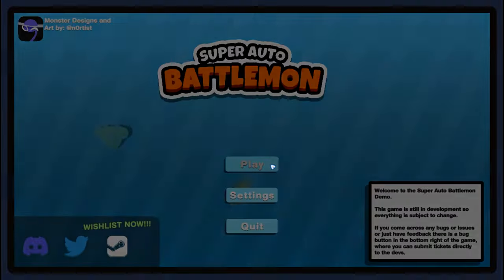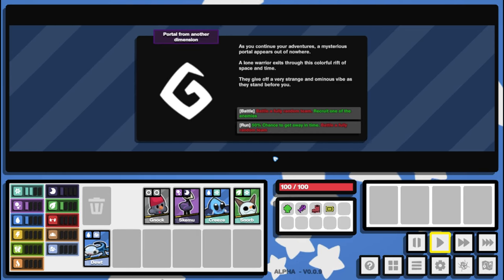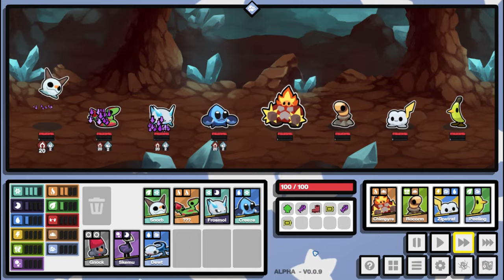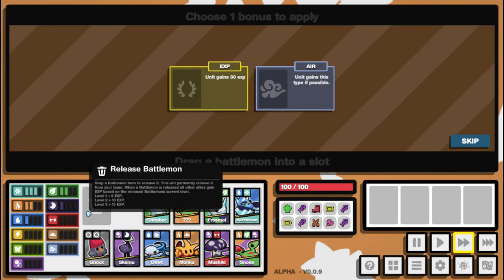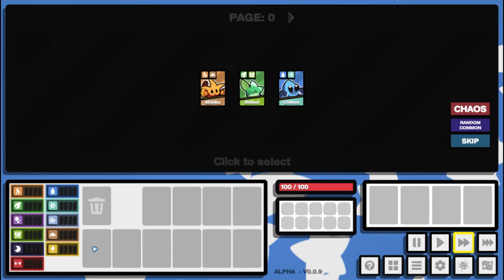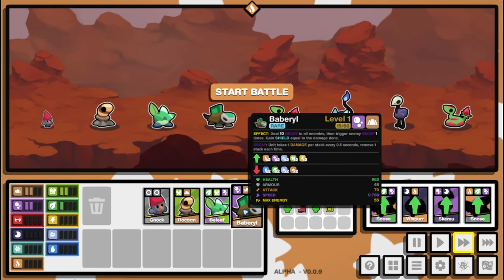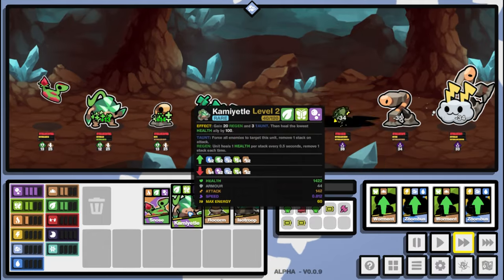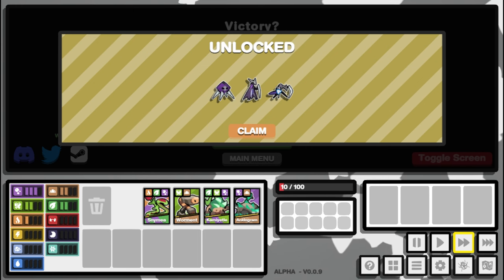CRUSHING with SNORB and unlocking NEW MONS in Super Auto Battlemon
Super Auto Battlemon is now on STEAM!! In less than a week the devs have updated the game twice. From Quality of life features to new mons.

In this run I try out Snorb, a Battlemon I unlocked offline. I think Snorb might be my favourite. The Ice synergy rocks!

I couldn't stop there so I unlocked a second set and can't wait to try the mon out.

If you want to check it out here is the link to the discord.

Capture, Evolve and Build your team from over 100 unique monsters in this Monster Taming Auto Battler with Roguelike elements. . Take part in fast paced strategic battles on your journey through a wide range of environments.